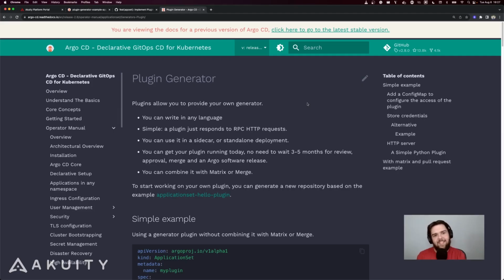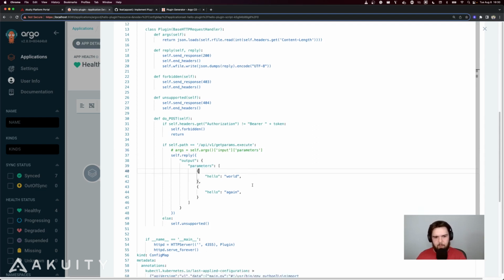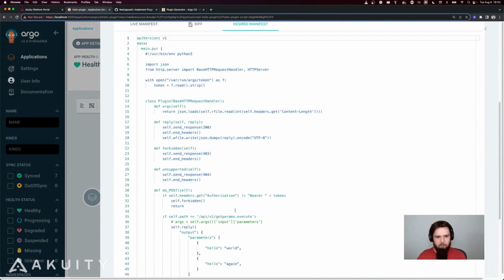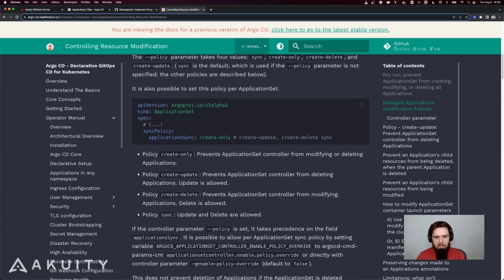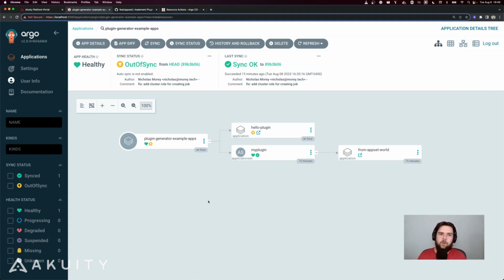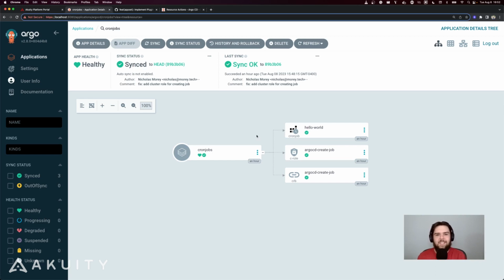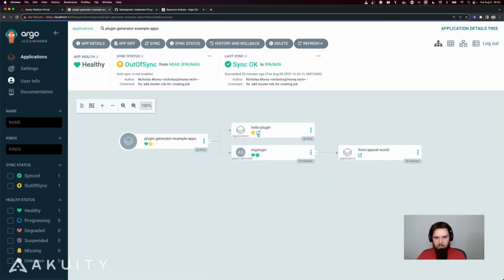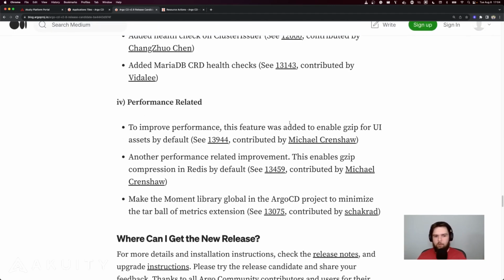What's New in Argo CD v2.8 - ApplicationSet Plugin Generator and More!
The latest release of Argo CD is out, version 2.8! This release contains some very prominent updates; the first and foremost Is the plugin generator for ApplicationSets. In addition to that, there is now policy control on a per-ApplicationSet basis and a new framework for creating Kubernetes resources based on resource actions in Argo CD.

For more knowledge about Argo and GitOps, check out the Akuity Blog and the Awesome Argo list on GitHub

Chapters:
0:00 Intro
0:54 Plug-in Generator for ApplicationSets
4:57 Sync Policy for ApplicationSets
7:55 Create or Modify Resources with Actions
11:42 Grouping of Resources in the UI
12:53 Other Changes in v2.8
13:28 Outro